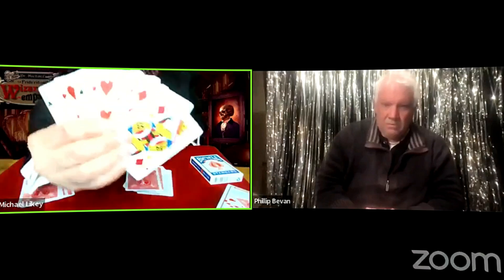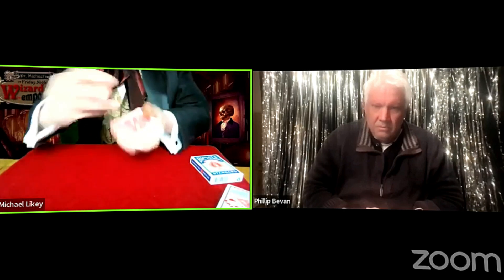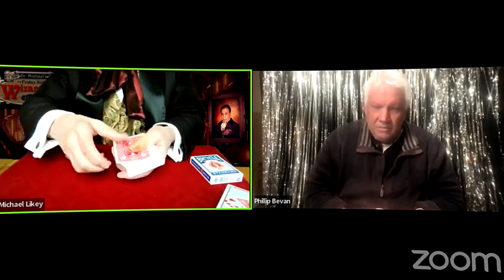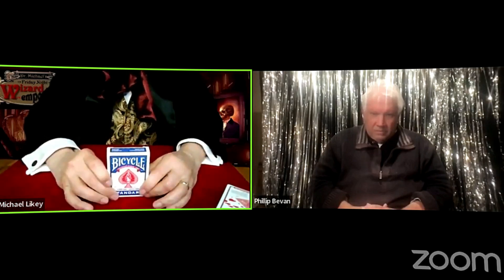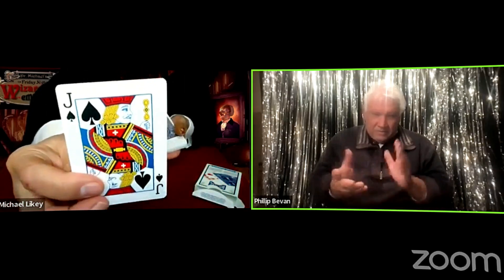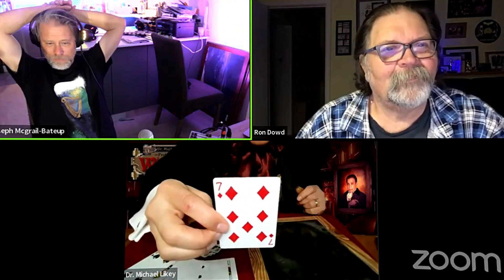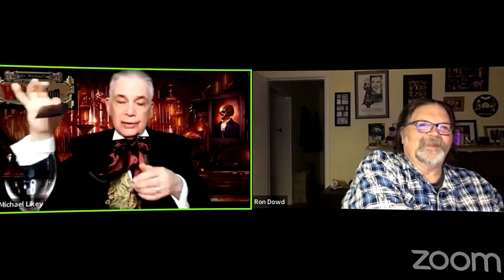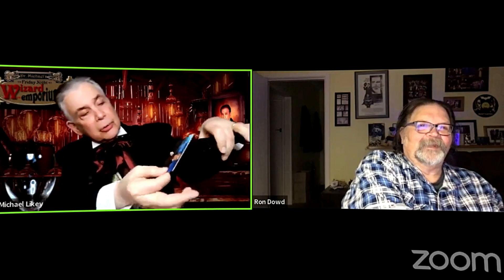Magic Only From The No-Name Trivia Show-April 28th, 2024